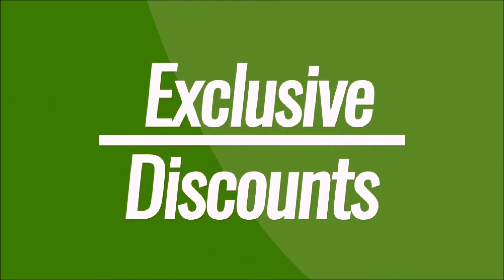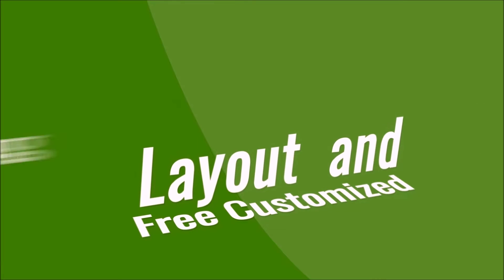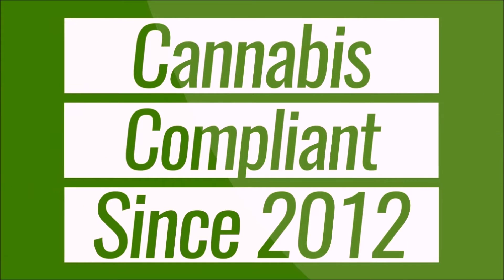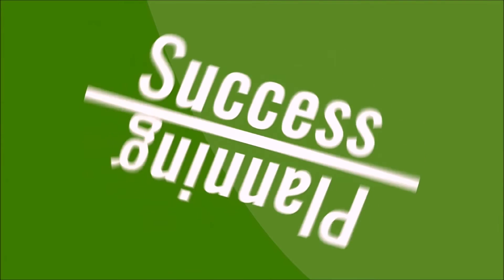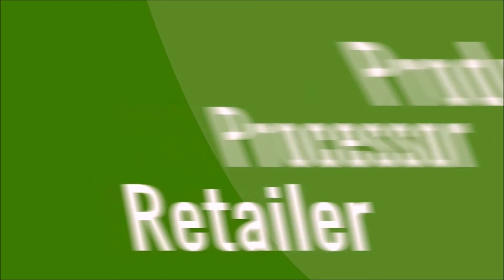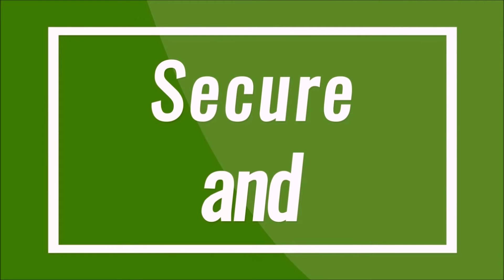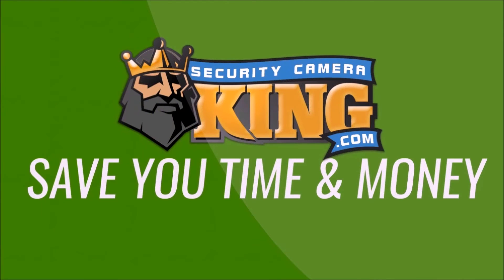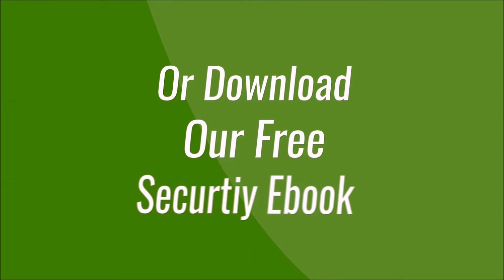Cannabis Compliance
If you'd like to purchase this product or find out more information, go to: